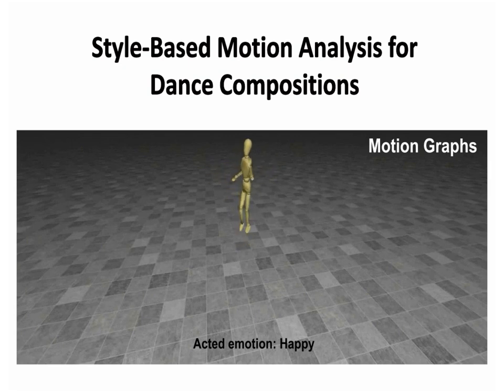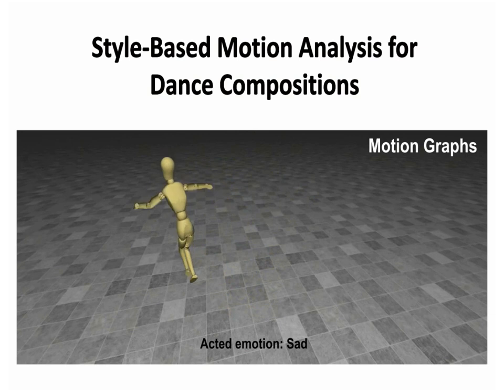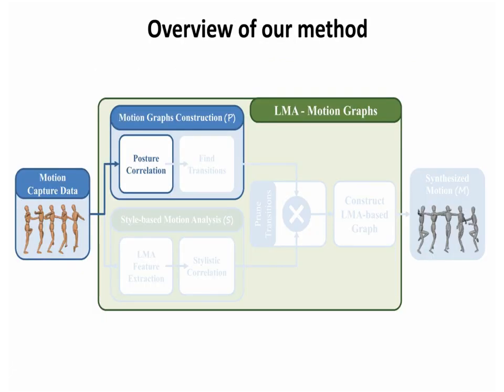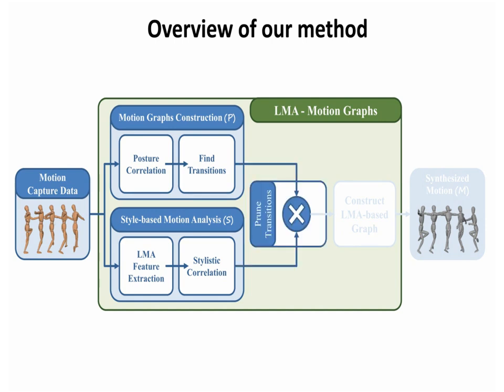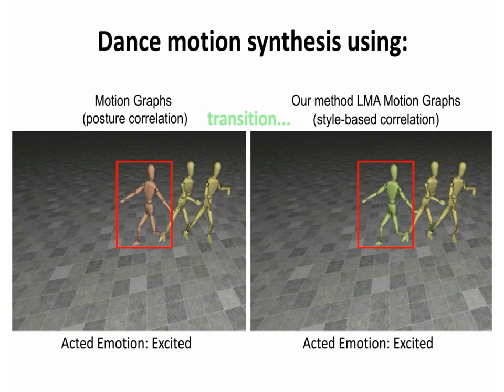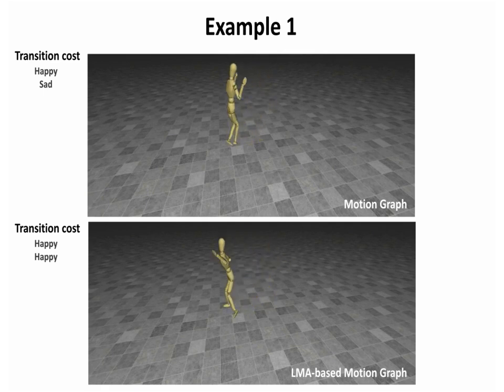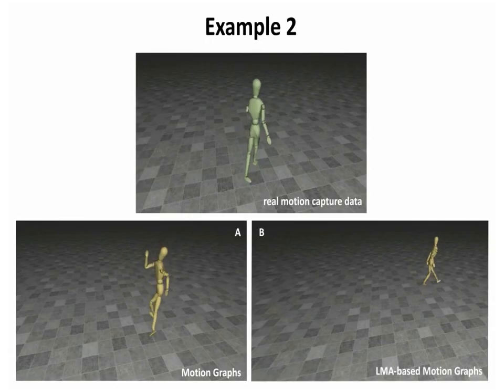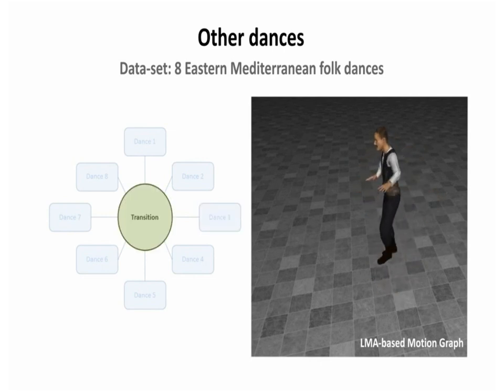Style Based Motion Analysis for Dance Composition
Andreas Aristidou, Efstathios Stavrakis, Margarita Papaefthimiou, George Papagiannakis, Yiorgos Chrysanthou, Style Based Motion Analysis for Dance Composition, The Visual Computer, 2017